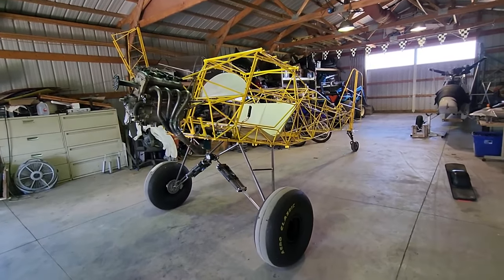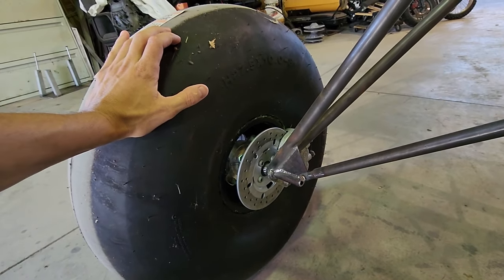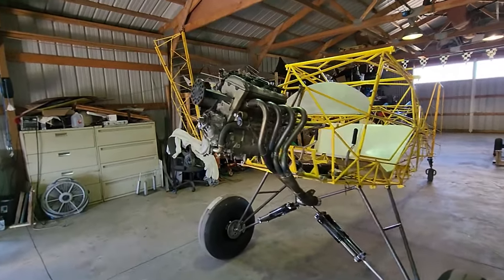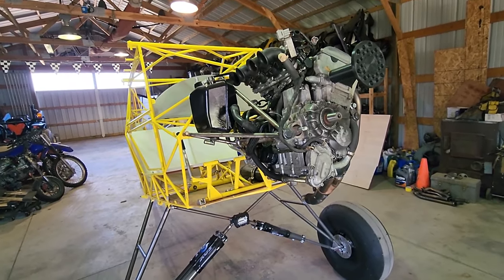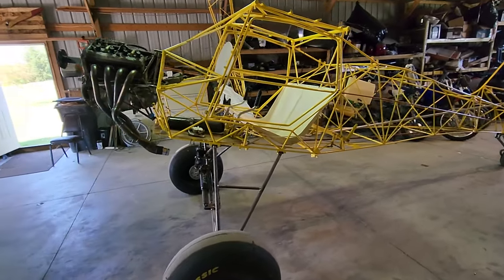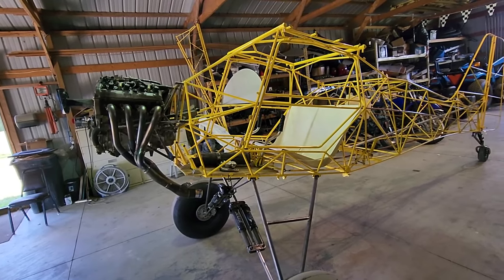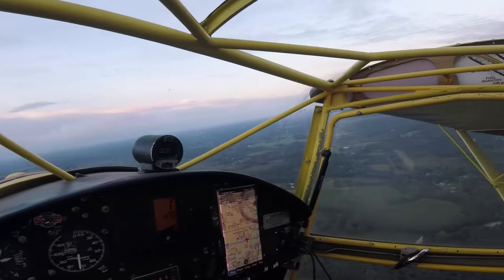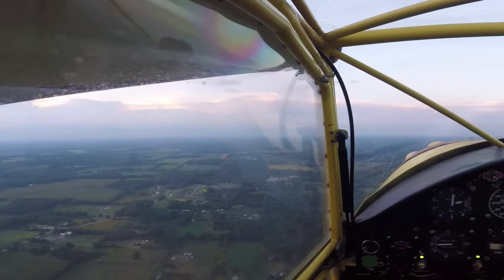Kitfox Update - Yamaha Phazer and Apex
Sorry for the odd audio transitions, YT made me change the music after it was uploaded..

Kitfox Iv 1050 with Yamaha Phazer Engine
BKExperimental.com Rotax C box Adapter and Airspeed bypass

Kitfox Iv 1200 build with Yamaha Apex